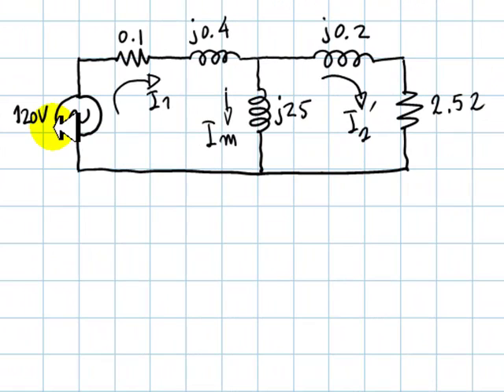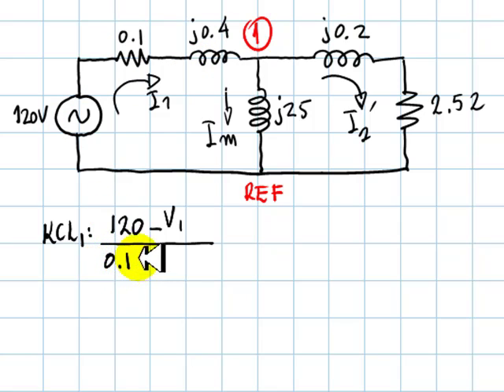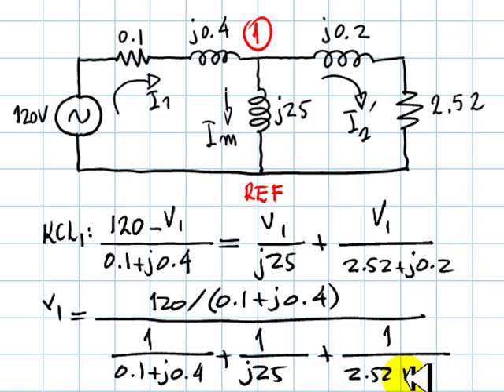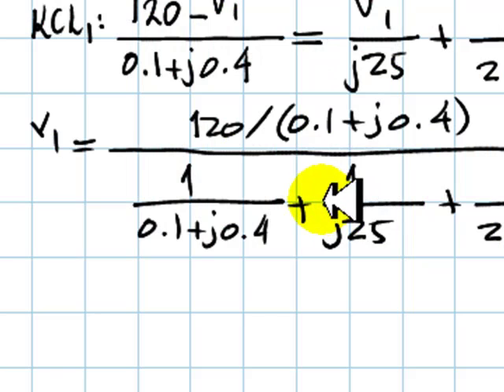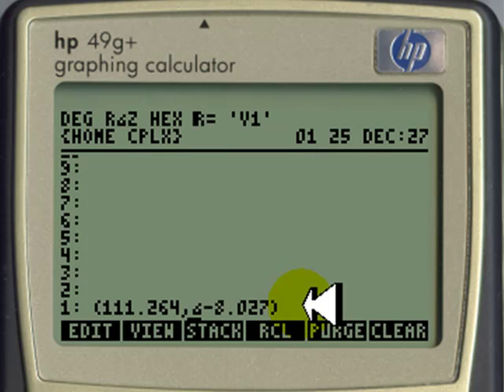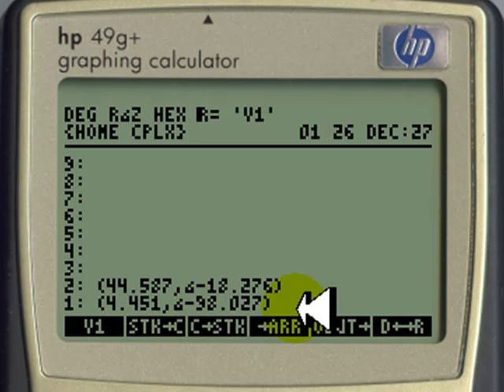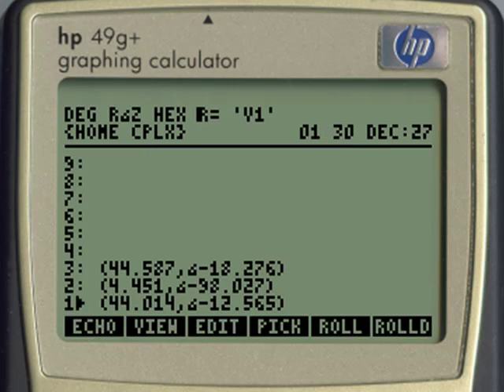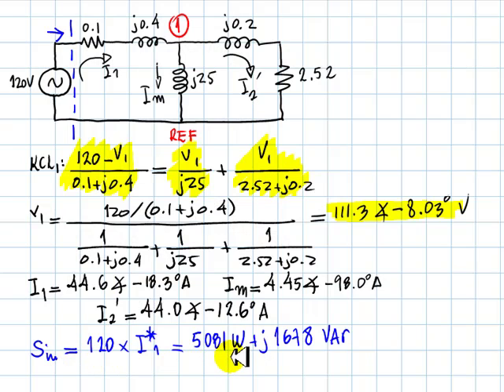HP13/PHASOR 04b: HP-50g Complex Numbers in Action.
Solving an equation with complex number coefficients. Not in electrical engineering? Don't worry, just get to the equation to solve (KCL1), and take it from there. Using complex numbers to solve an AC circuit, determining the AC currents in different parts of an induction motor and the active and reactive power absorbed from the utility company. The exercise has been set as a numerical exercise. The viewer not interested in electric machines may just accept that the voltage such and such, or current such and such, are represented by corresponding complex numbers and that the expressions are the ones illustrated. The point of the video is to show the flexibility of the HP-50g (and of the HP-49g+, and of the HP-48GX) to work with complex numbers.